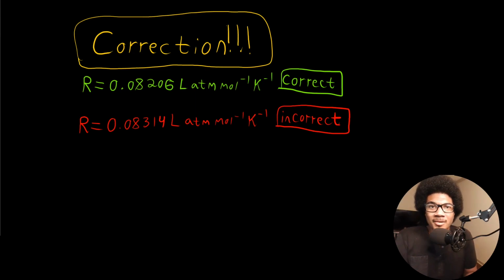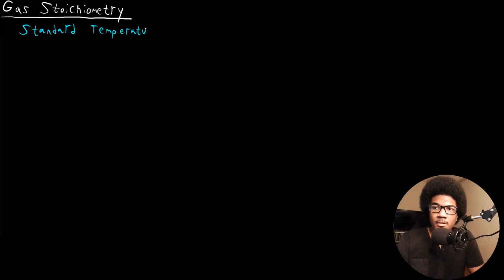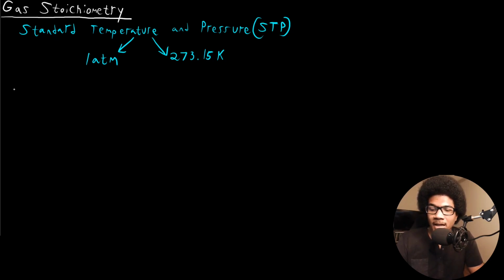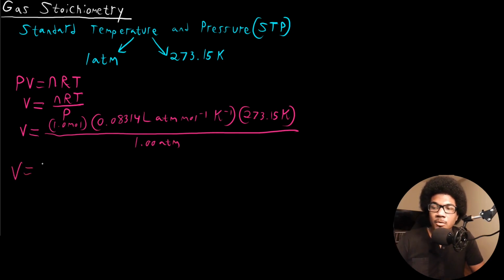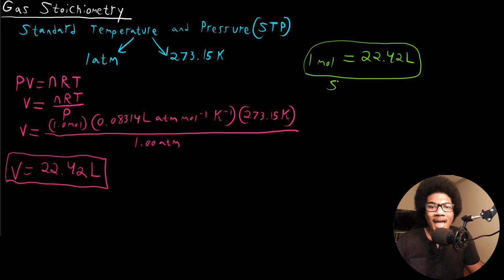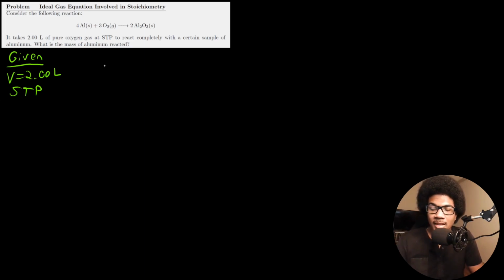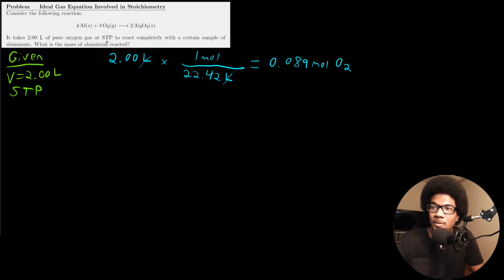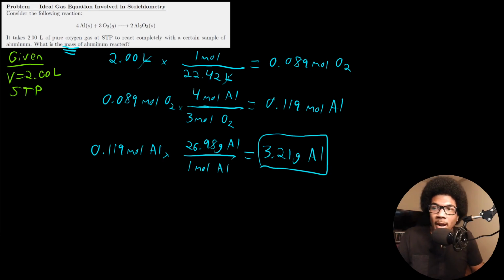Gas Stoichiometry | General Chemistry I | 043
Chemistry lecture on gas stoichiometry, a class of problems that utilize information about a gas sample obtained from the ideal gas law to solve problems of stoichiometry. Standard temperature and pressure (STP) is defined and an example problem is presented.